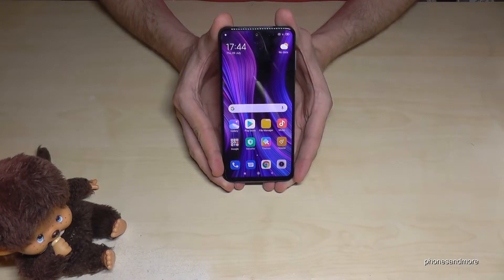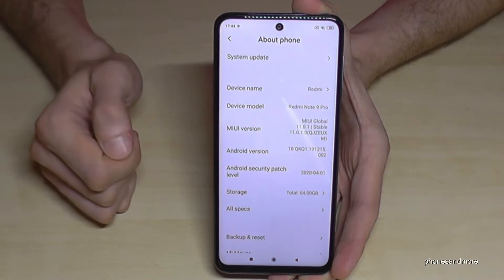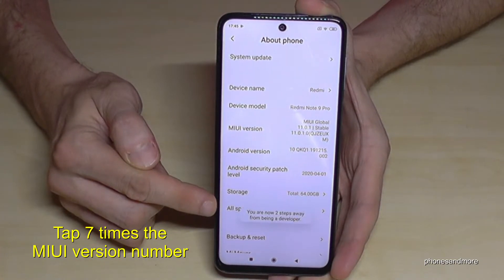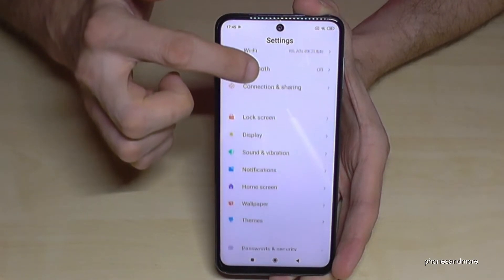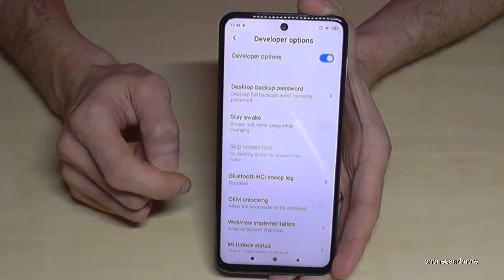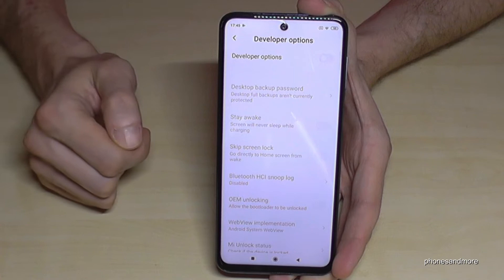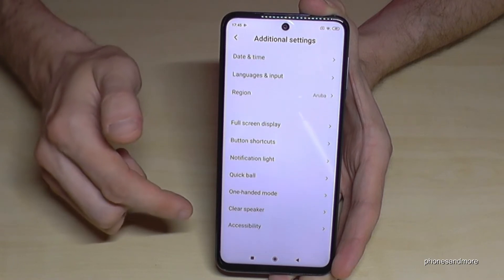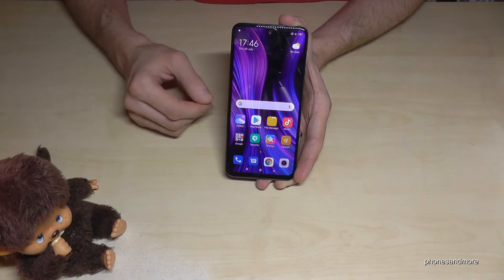Redmi Note 9S: How to enable the Developer Options? for USB Debugging etc.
With this video, I want to show you, how you can activate the developer options at the Redmi Note 9S by Xiaomi. I will show you also, how you can disable it after.